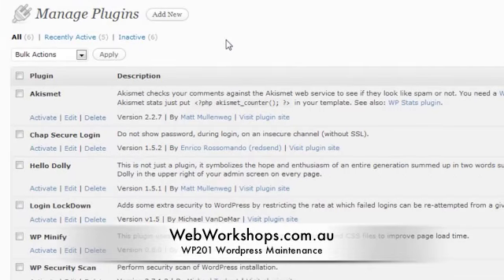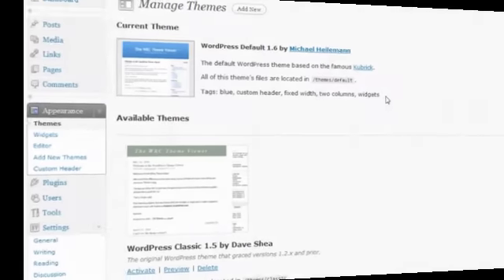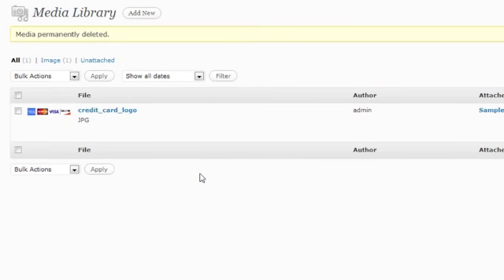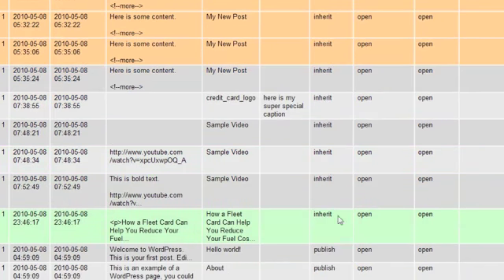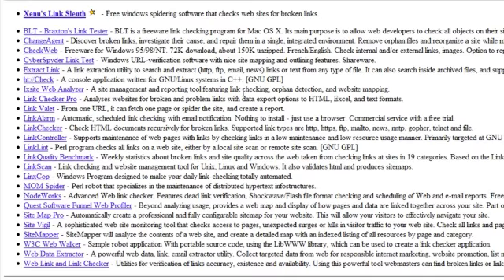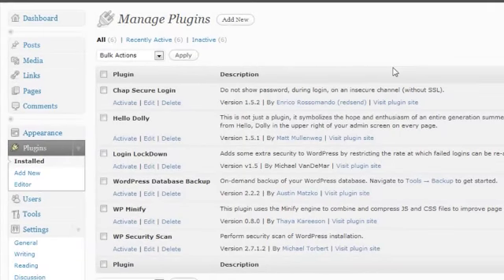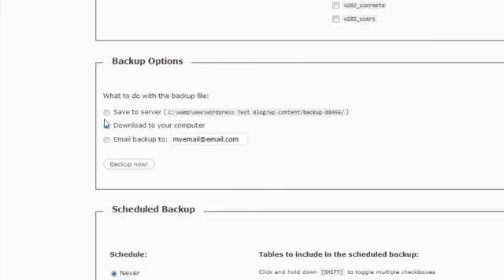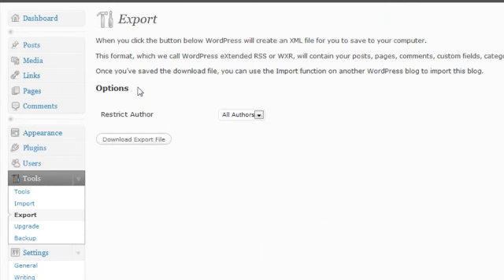WP201a - Wordpress Maintenance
This 6 minute Tutorial Video provides Tips for maintaining your  Wordpress in god order.